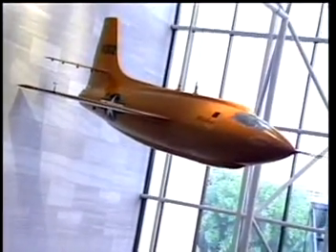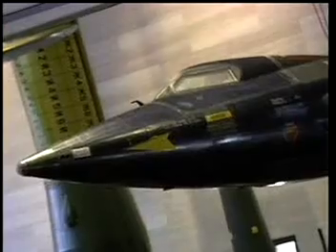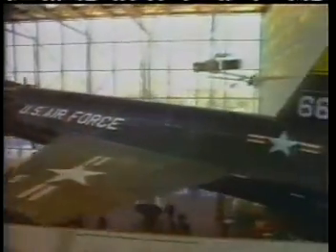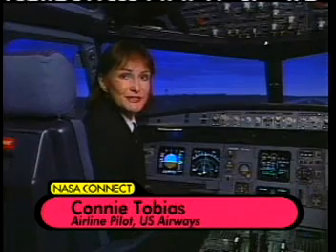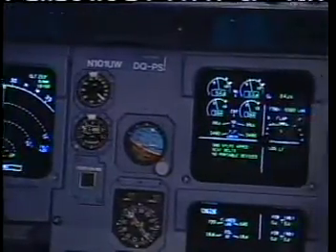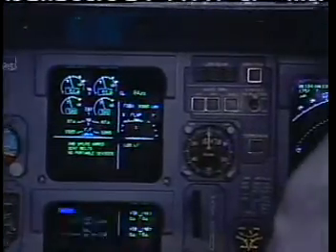Commercial Flight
NASA Connect segment exploring the current situation of commercial flight and what kinds of new technology is in place to help pilots today.